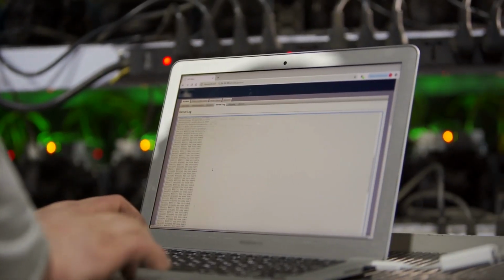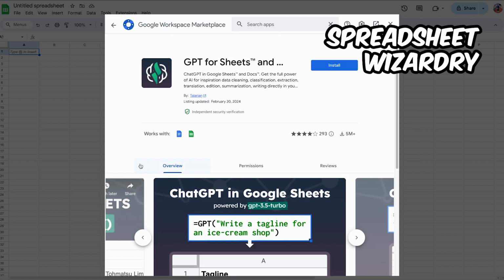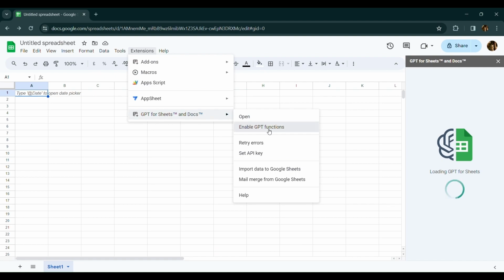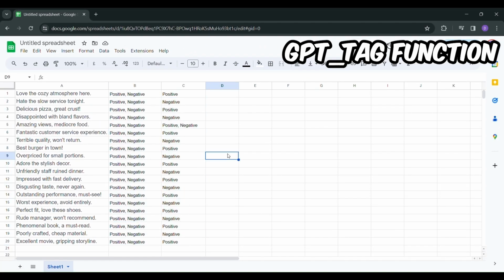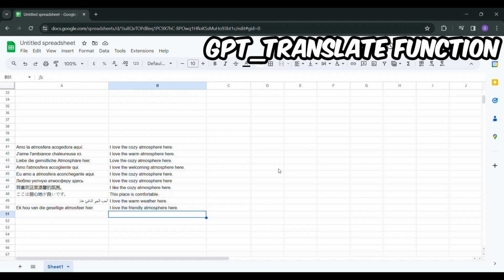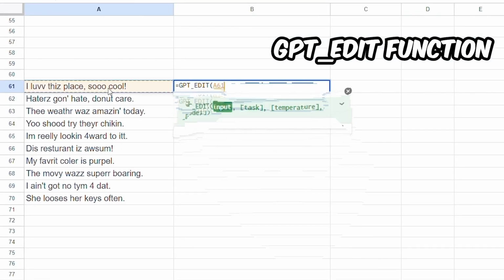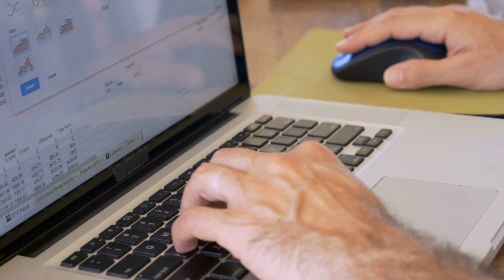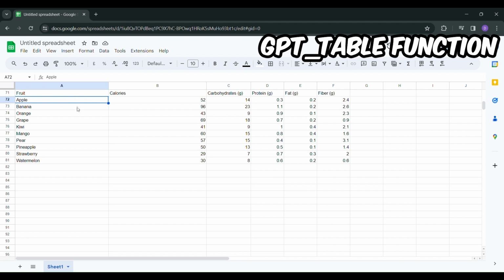Transform Your Sheets with GPT Magic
Discover the magic of GPT for Sheets in this AI Demo. This revolutionary tool offers complete AI-powered assistance for data cleaning, classification, extraction, translation, and summarization directly in your sheets and docs, offering unparalleled efficiency and accuracy.

Through this demonstration, you'll see exactly how GPT Magic can transform your approach to managing and interpreting data.

Your Queries -
Gpts,
Gpts Tool,
Explore Gpts,
GPT Magic,
ChatGPT 4,
ChatGPT Plus,
GPT for Sheets,
Sheets,
Gpt Sheets,
data cleaning,
classification,
extraction,
translation,
edition,
summarization,
Text classification,
Text extraction,
Language translation,
Text edition,
Text summarization,